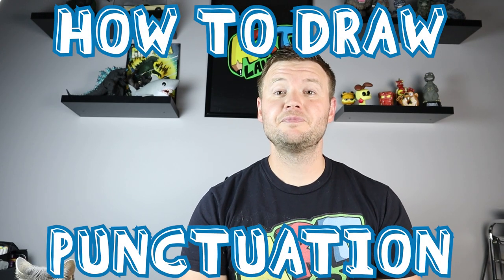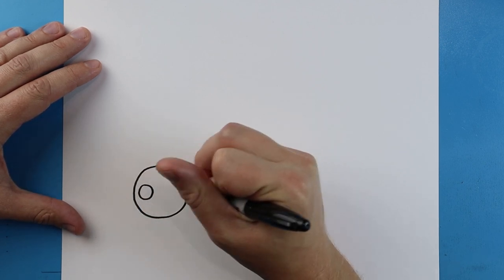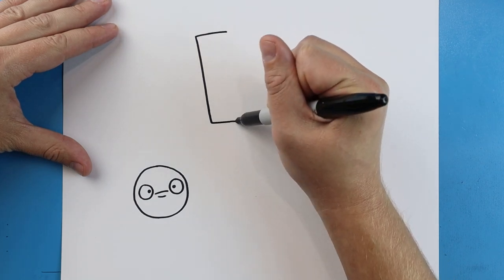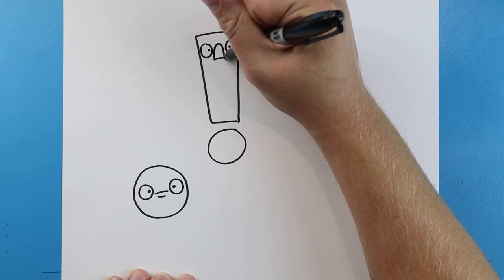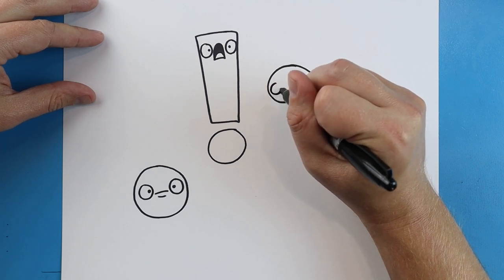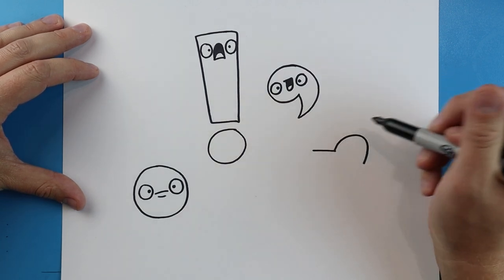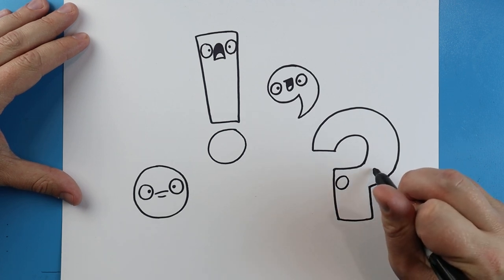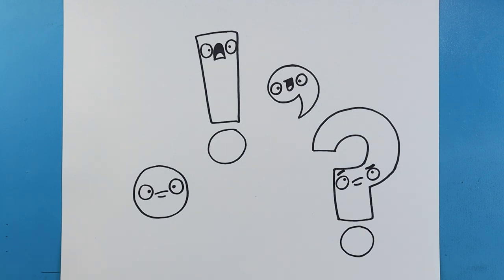How to Draw PUNCTUATION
Step by step video on how to draw PUNCTUATION!!!